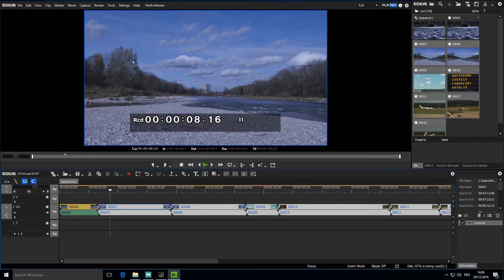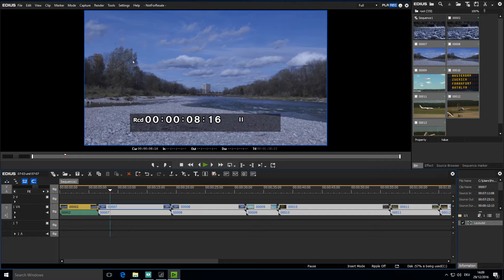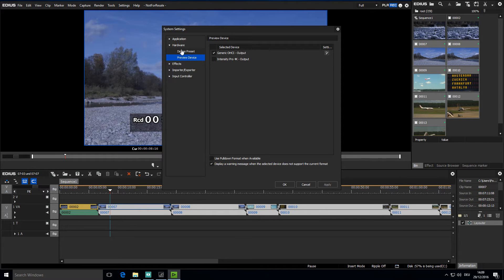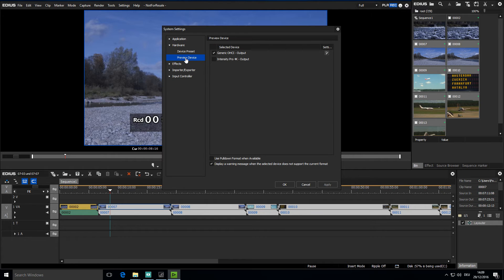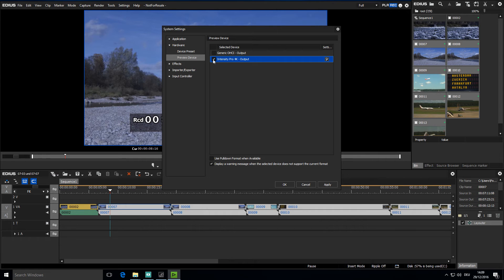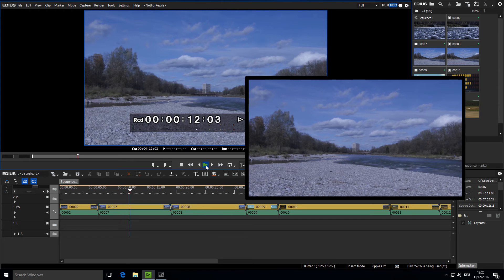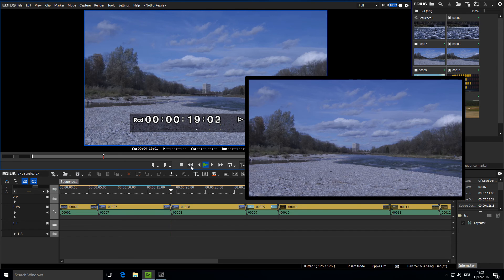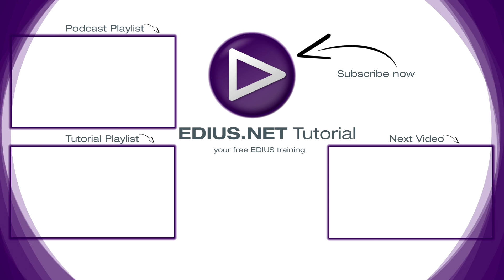EDIUS 8 Basic Tutorial: Video playback on specific hardware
In this lesson, we demonstrate how to setup specific hardware (from for example Grass Valley, Blackmagic or Matrox) for video playback in EDIUS.